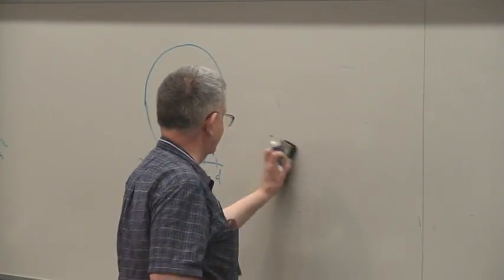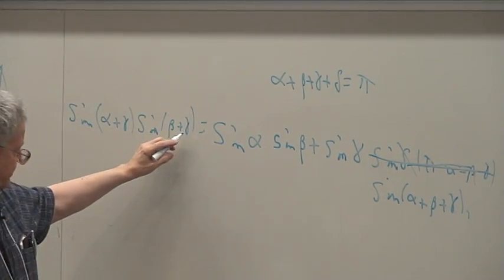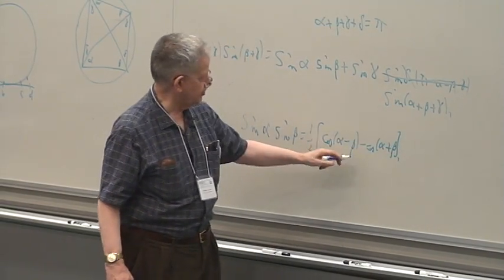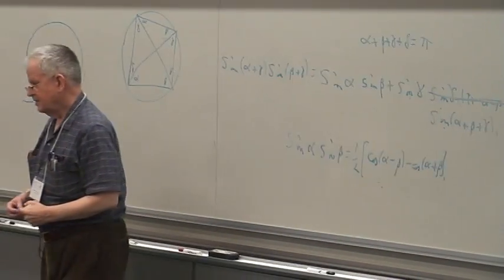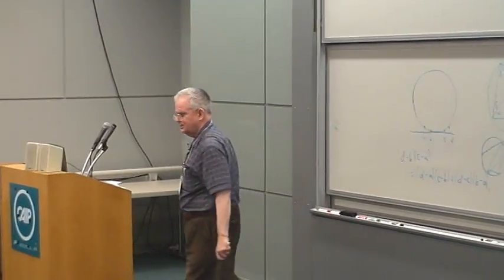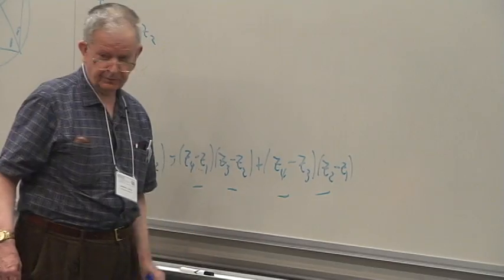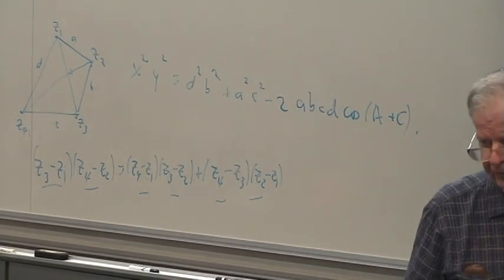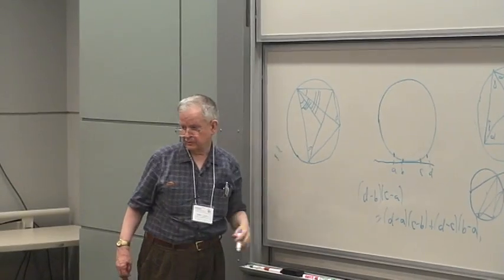Some problems for Doron and his pet, Shalosh B. Ekhad Part 3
Richard Askey, University of Wisconsin
Title: Some problems for Doron and his pet, Shalosh B. Ekhad

Some results in geometry and inequalities will be mentioned, and some open problems will also be mentioned.